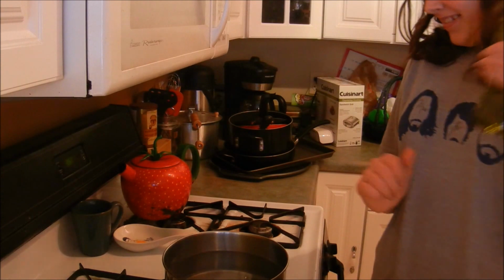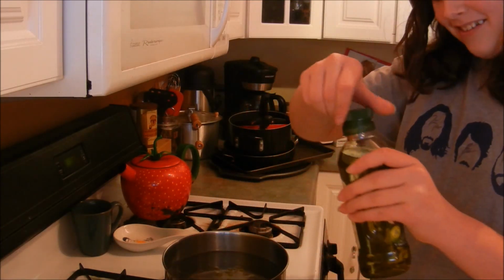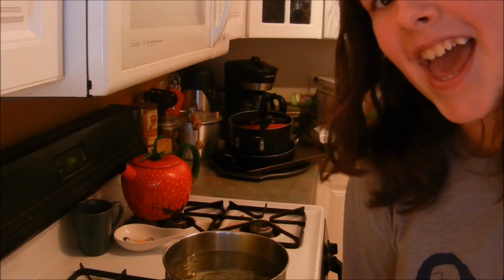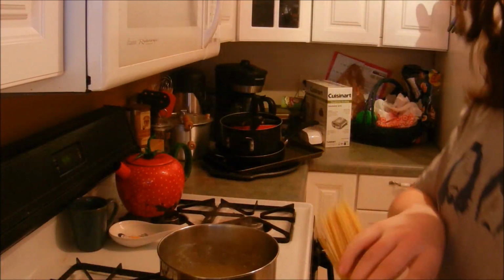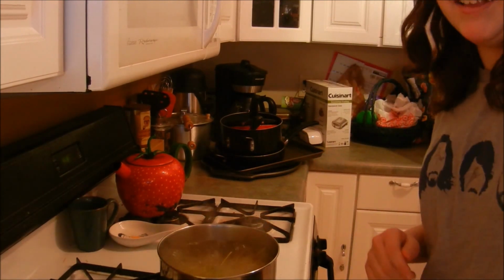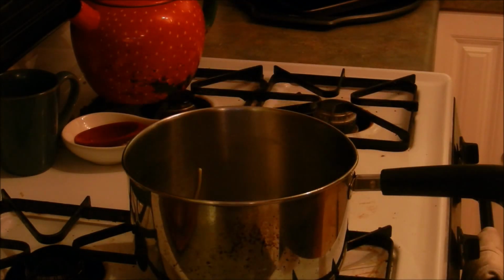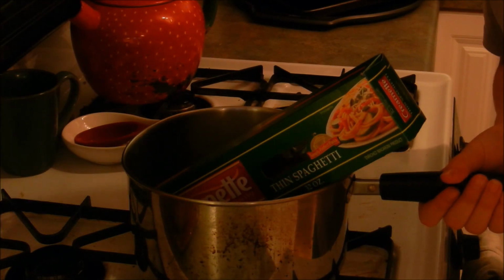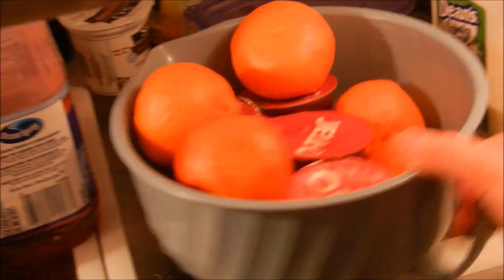Mrs. Lafaftydfhg's COOKING TUTORIAL: SPAGHETTI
Just some normal cooking with Mrs. Lafaftydfhg

Update in 2016:
Whoops I missed the anniversary..